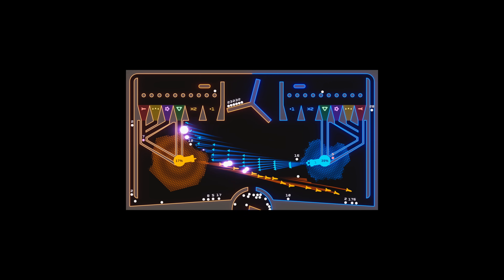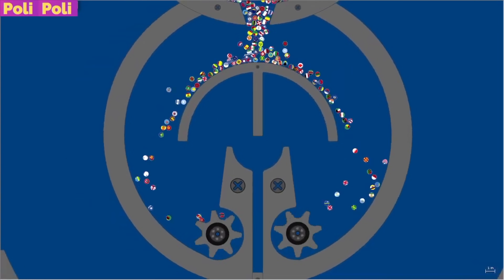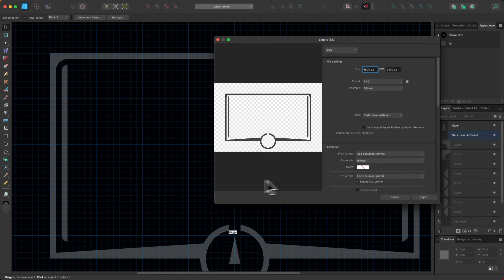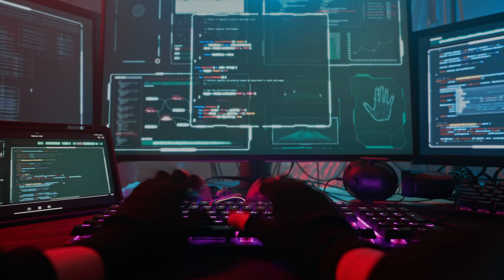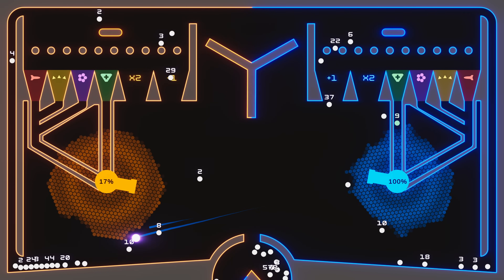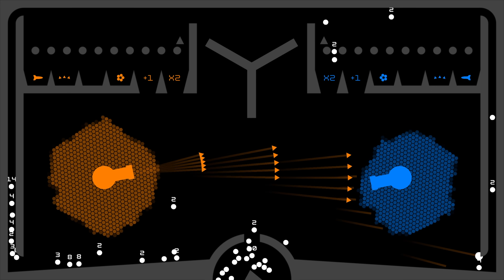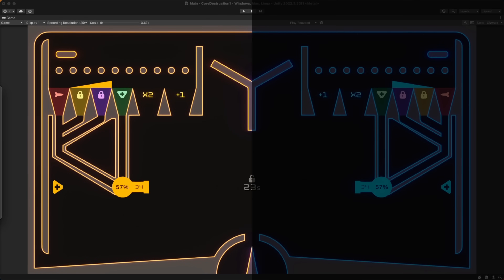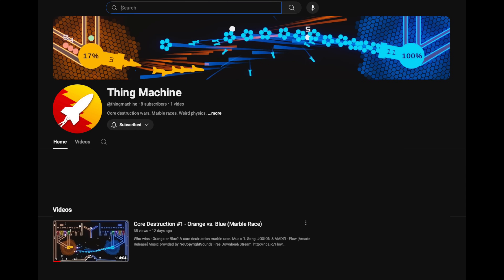I made a... wait is this even a game?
Let's make one of those... things! But what even is it? Is it a game? Or something else entirely?

In this game dev devlog, we make a marble core destruction simulator using Unity.

⏰ Chapters ⏰
0:00 What we're making
1:23 Algadoo
1:38 Getting started
2:00 Adding marbles
2:20 Cannons
2:39 Shields
2:50 Bullets
3:15 Adding numbers to marbles
3:44 Rockets
4:05 Clusters
4:29 Spread-shot
4:39 Healer Bot
4:49 Readability
5:08 Health
5:20 Visual tweaks
5:51 Unlock system
6:07 Thing Machine
6:29 Is it a game?